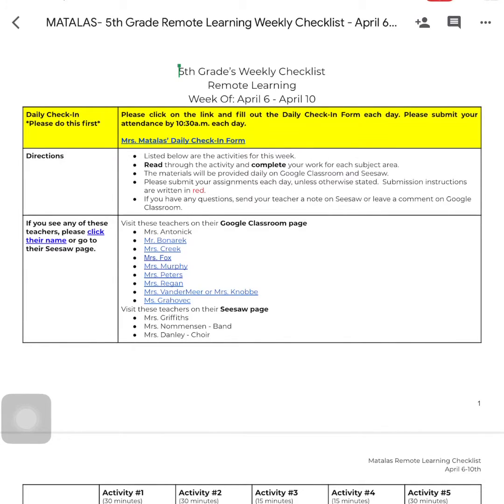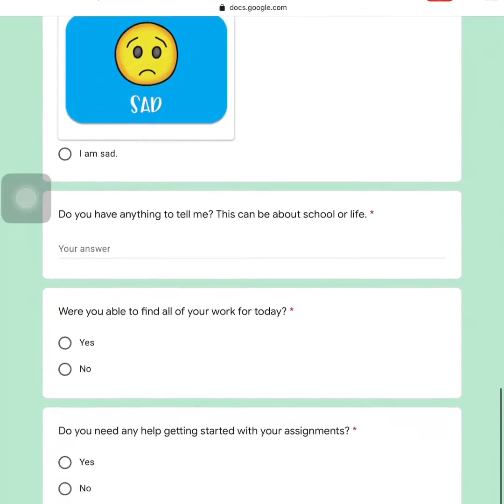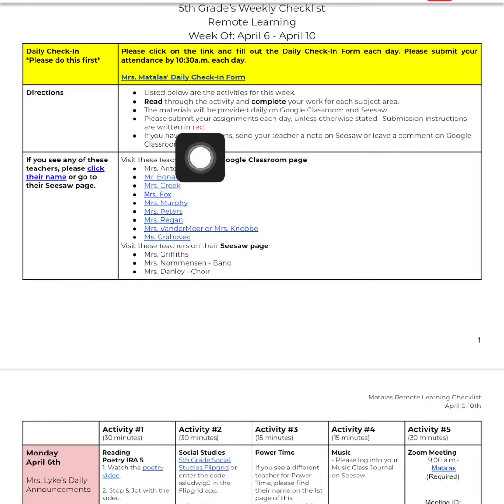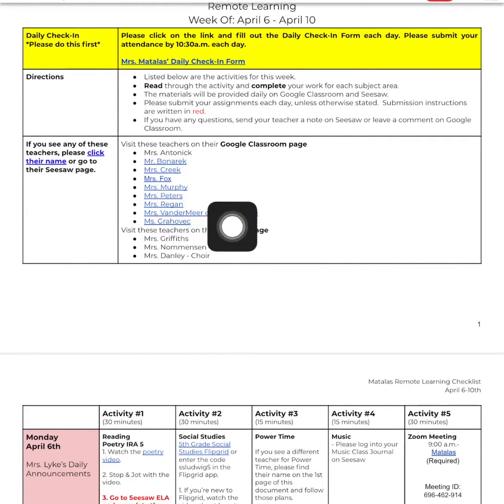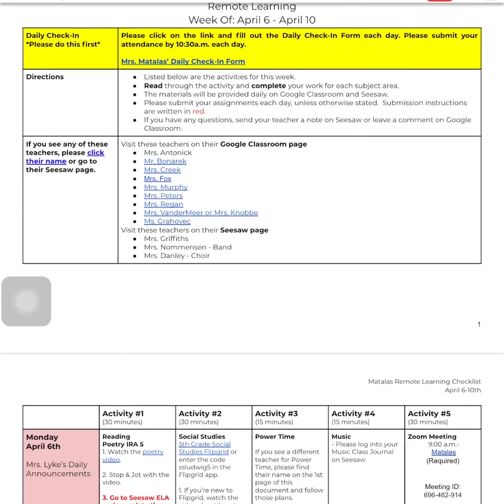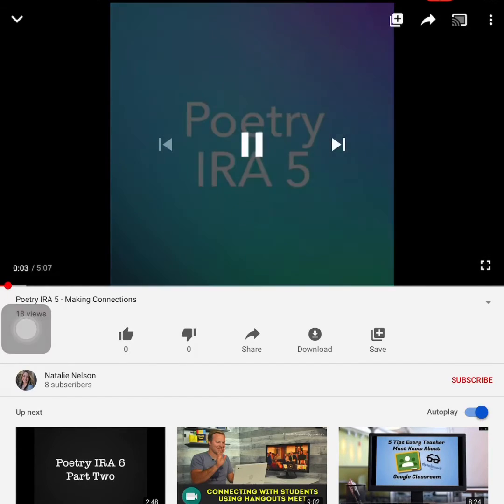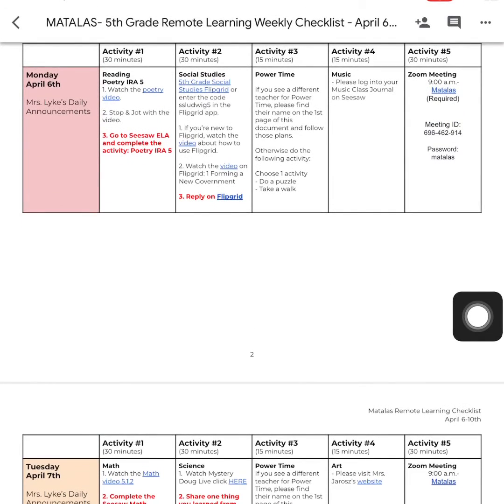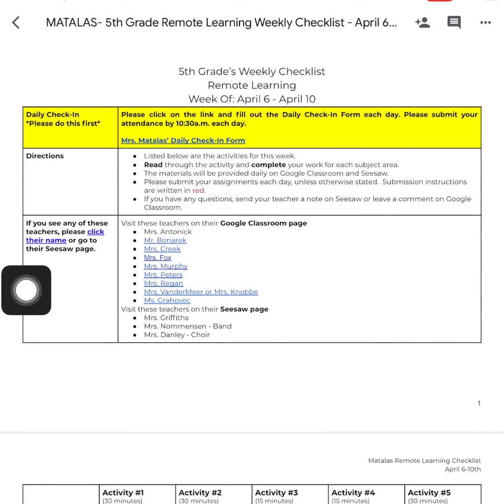Remote Learning Update April 6, 2020